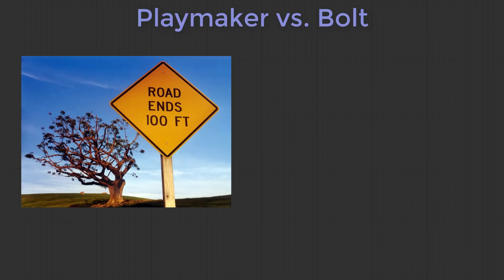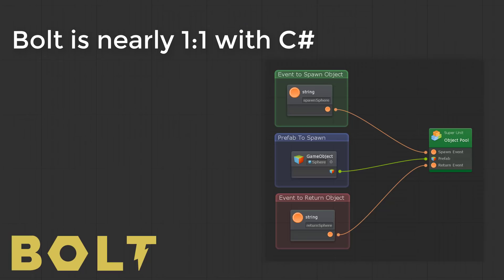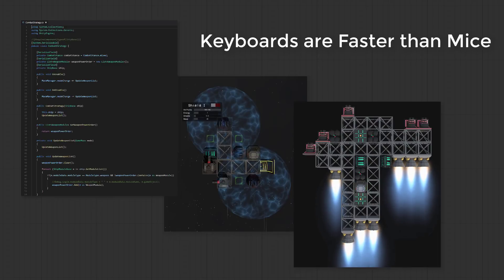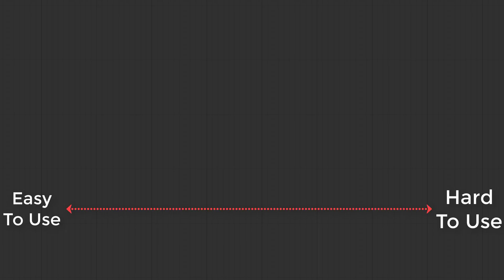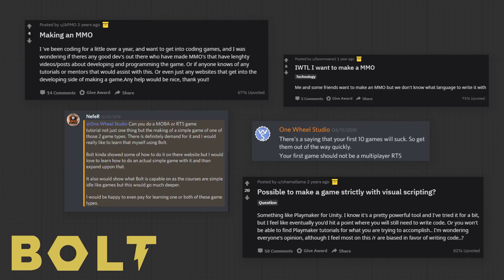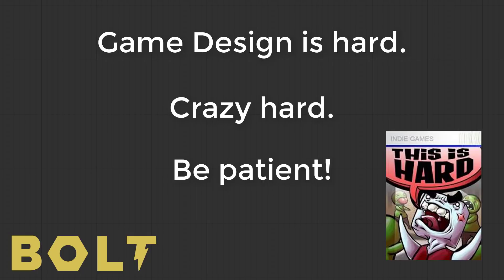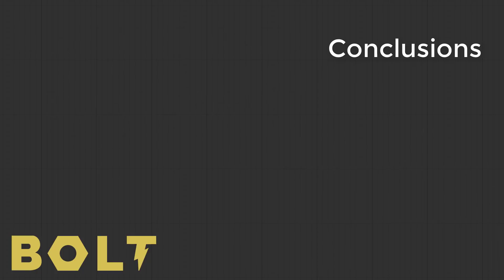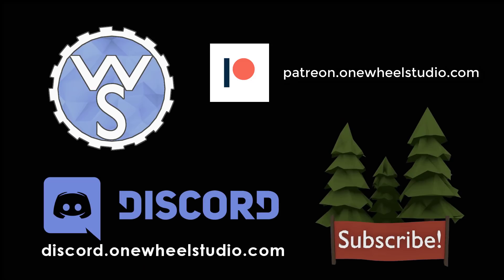Was it worth it??? 8 Months with Bolt Visual Scripting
I've used Bolt visual scripting in my high school level game design course for the last 8 months after using Playmaker for the previous 3 years. Was the switch worth the time and effort?